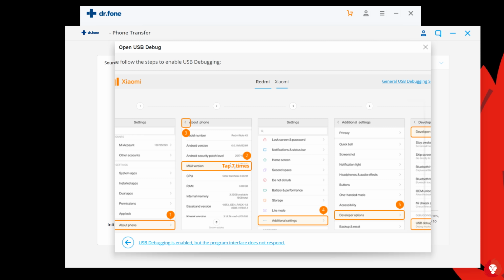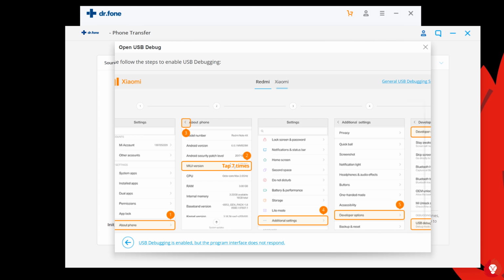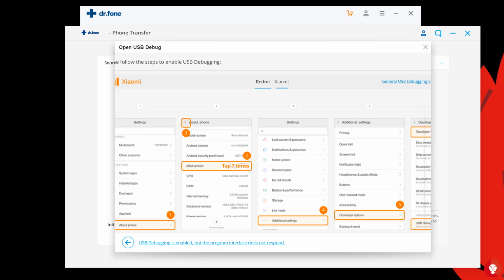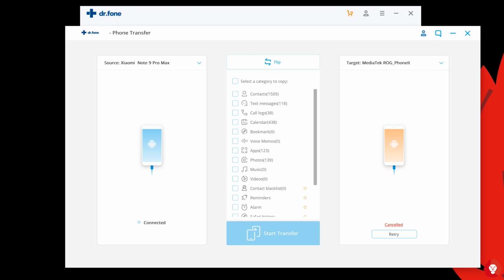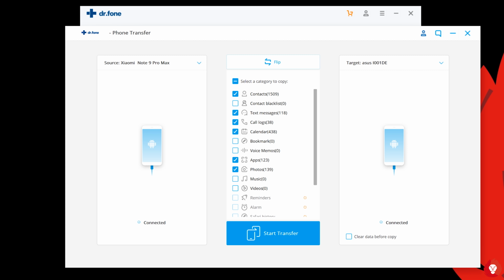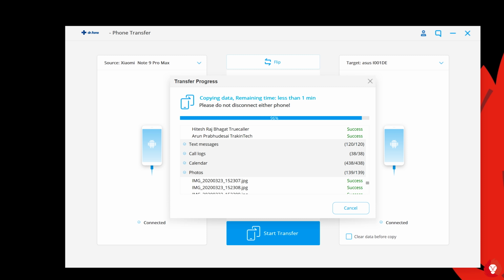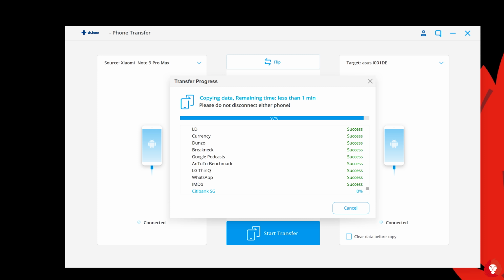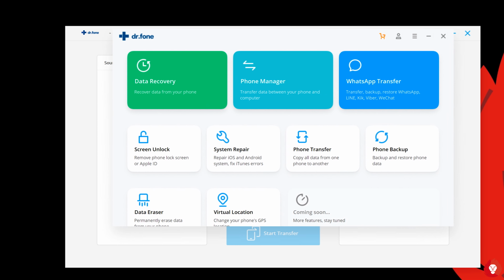Seamless Data Transfer between Smartphones